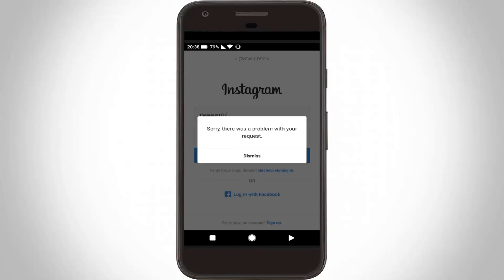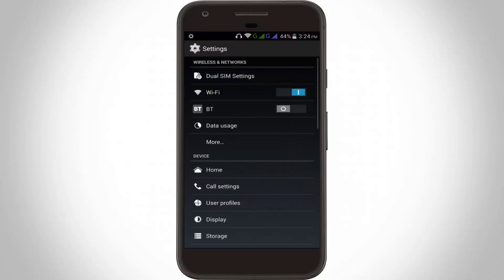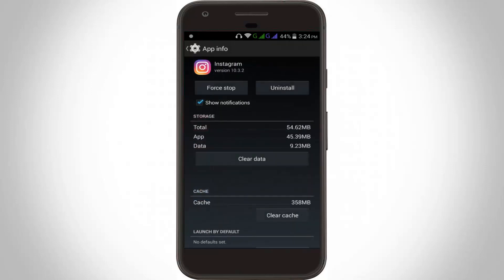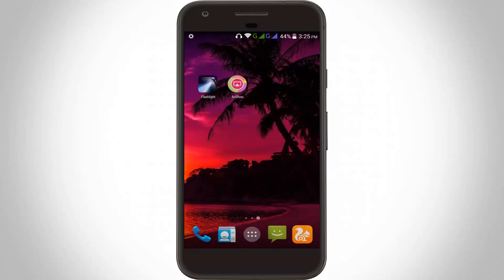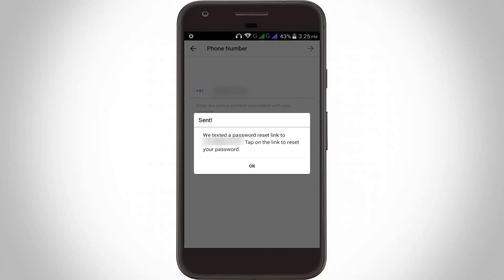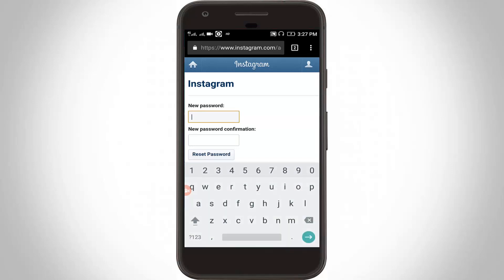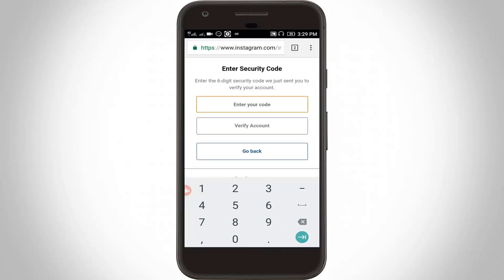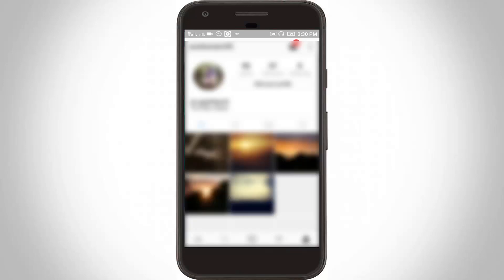How to fix Sorry there was a problem with your request error in Instagram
I get the following error message/notification when logging in my instagram account in my android mobile:

Sorry,there was a problem with your request.

Dismiss

This error solution is common for android,tablet,bluestacks and the android operating systems are kitkat,lollipop,marshmallow and nougat also.

This trick (2022) is no need for root permission, it works on without root/no root device also and this trick will help to solve your all problems.

Method:

1.Goto your android settings-apps-all.

2.Here you can locate "instagram" and click to open it andthen choose "clear data" option.

3.Now once reboot/restart your android device.

4.Then again goto open your "instagram" app and click to"get help signing in" option.

5.In this section,you can choose "by sms" and enter your mobile number.

6.Now you get the one message from instagram and click to open that link using browser.

7.Finally you can reset your password andthen again login your instagram app.

8.The problem is solved.